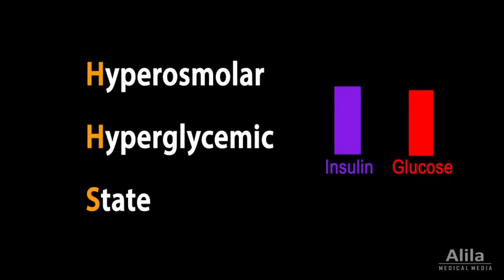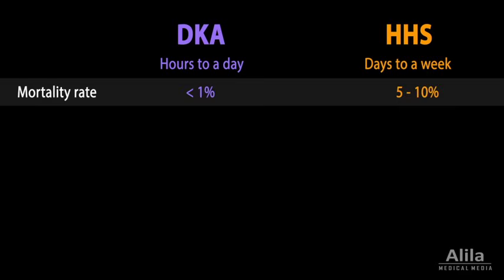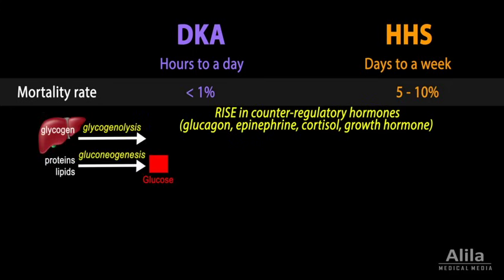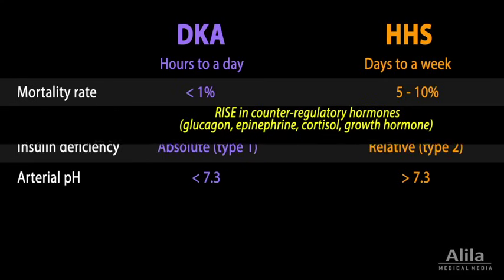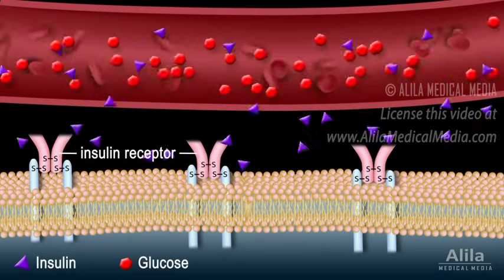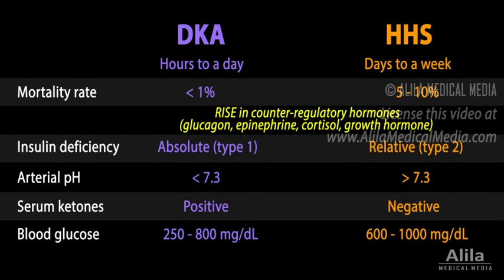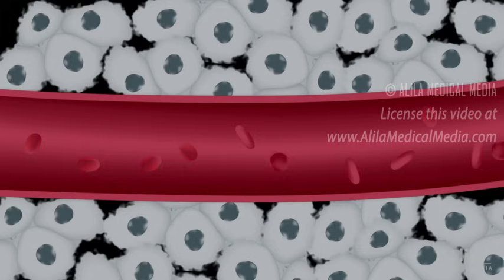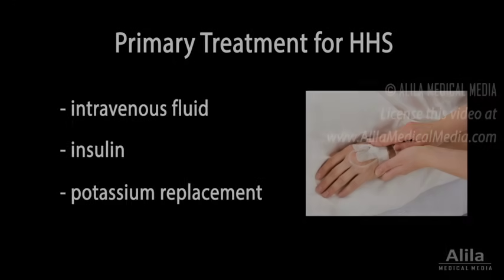Hyperosmolar Hyperglycemic State, Diabetic HHS vs DKA, Animation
(USMLE topics, diabetes) Hyperglycemic crises: Hyperglycemic hyperosmolar nonketotic coma (HHNK) versus DKA.

Hyperosmolar hyperglycemic state, or HHS, is another ACUTE and life-threatening complication of diabetes mellitus. It develops slower than DKA, typically in the course of several days, but has a much higher mortality rate.  Like DKA, HHS is triggered when diabetic patients suffer from ADDITIONAL physiologic stress such as infections, other illness, INadequate diabetic treatment or certain drugs. Similar to DKA, the RISE in COUNTER-regulatory hormones is the major culprit. These hormones stimulate FURTHER production and release of glucose into the blood, causing it to overflow into urine, resulting in excessive LOSS of water and electrolytes.
The major DIFFERENCE between HHS and DKA is the ABSENCE of acidosis in HHS. This is because, unlike DKA, the level of insulin in HHS patients is HIGH enough to SUPPRESS lipolysis and hence ketogenesis. This explains why HHS occurs more often in type 2 diabetics, who have more or less normal level of circulating insulin. Reminder: type 2 diabetics DO produce insulin but their cells do NOT respond to insulin and therefore cannot use glucose.
Because symptoms of acidosis are NOT present, development of HHS may go UNnoticed until blood glucose levels become EXTREMELY high. Severe dehydration results in INcreased concentrations of solutes in the blood, raising its osmolarity. HyPERosmotic blood plasma drives water OUT of body’s tissues causing cellular dysfunction.
Primary symptom of HHS is ALTERED consciousness due to excessive dehydration of brain tissues. This can range from confusion to coma. Emergency treatment consists of intravenous fluid, insulin and potassium similar to those used in DKA.